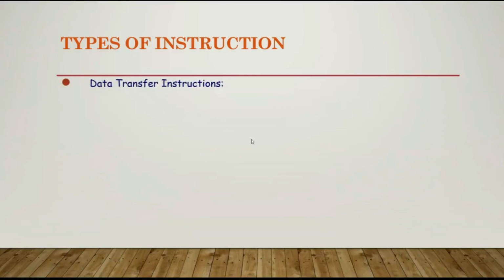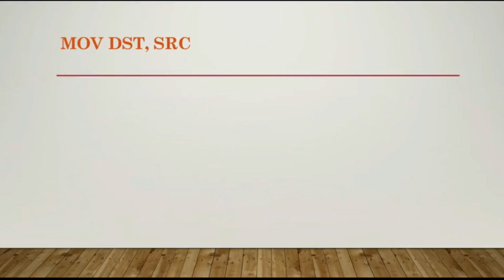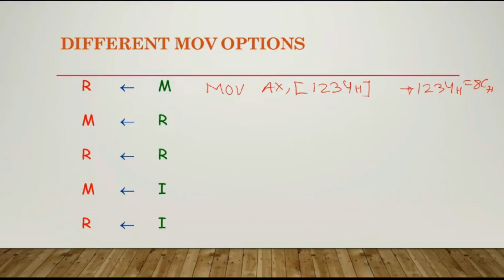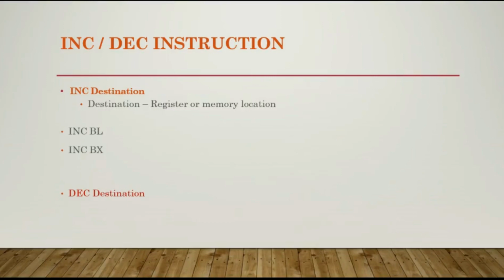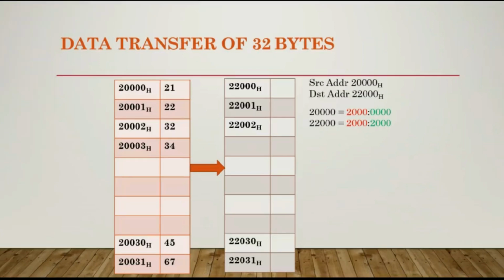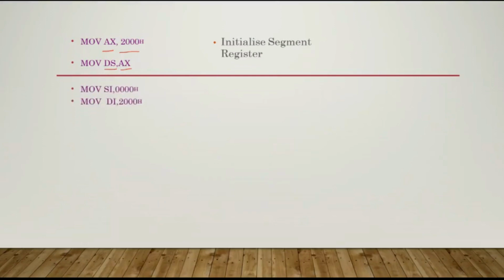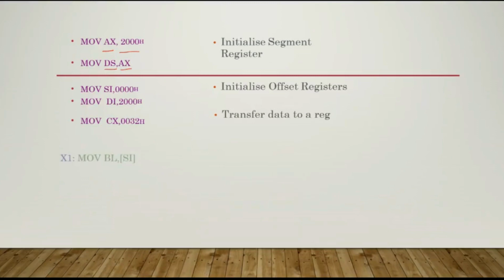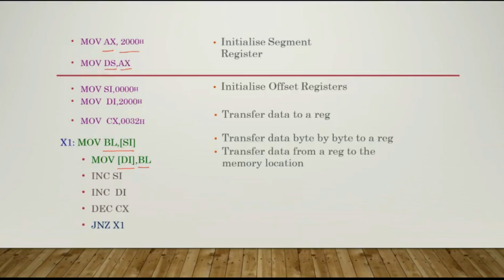PART 1::BASICS OF 80X86 INSTRUCTION SET and ASSEMBLY LANGUAGE PROGRAMMING : : DR SHAZIA HASAN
This Video describes the basics of 80X86 instruction set and ASSEMBLY Language programming with examples.